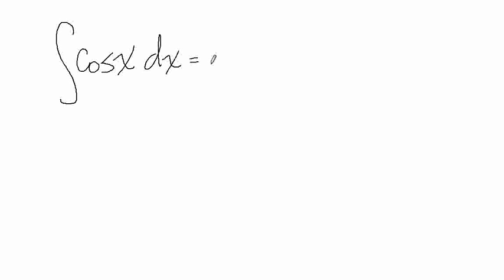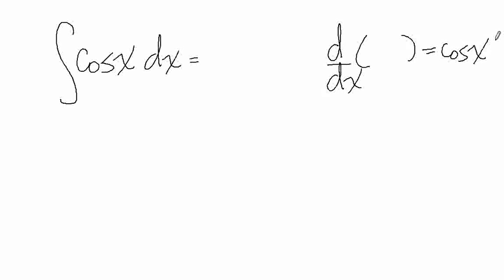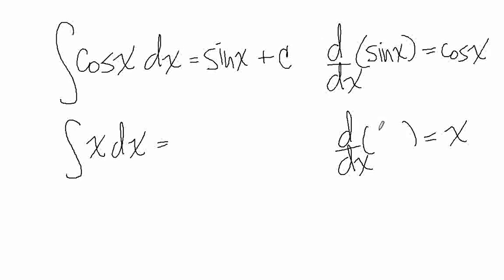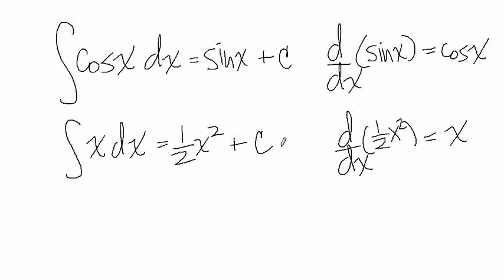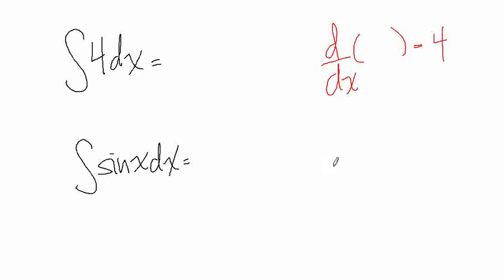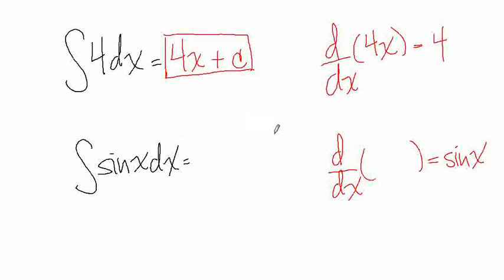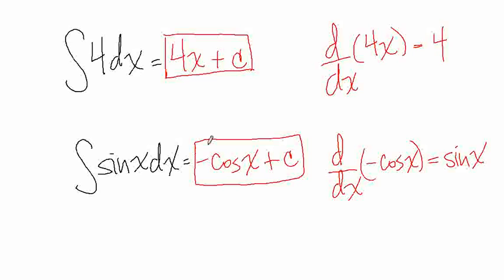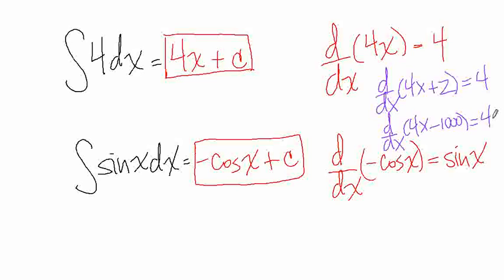Philfour AP Calculus AB : Antiderivatives - Introduction